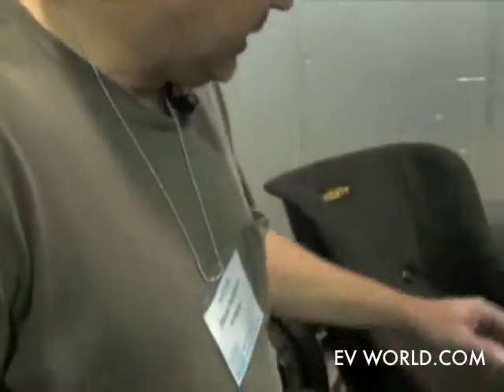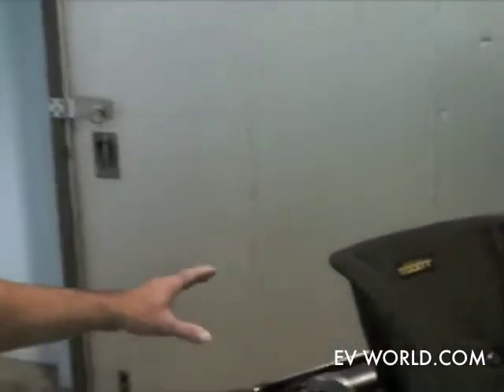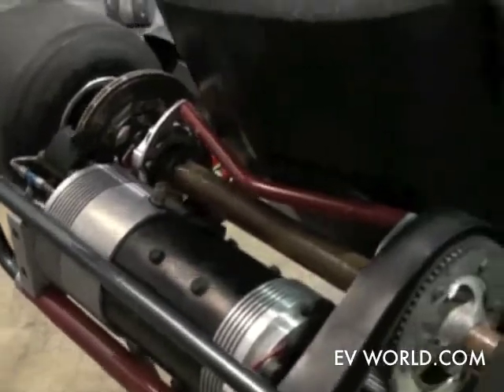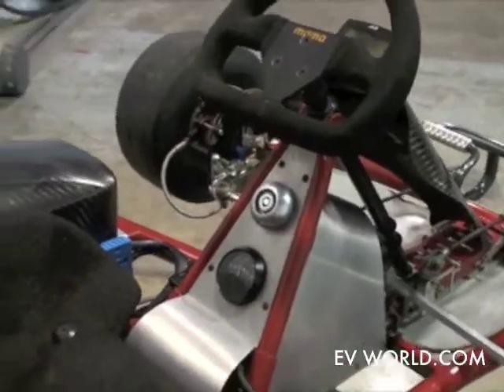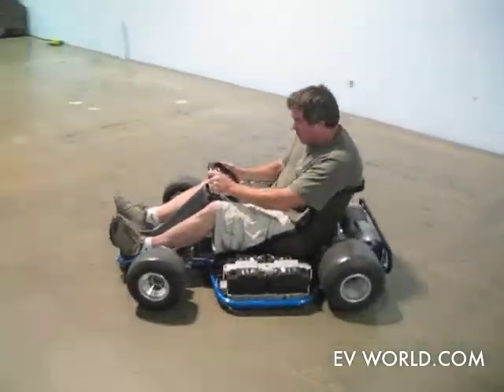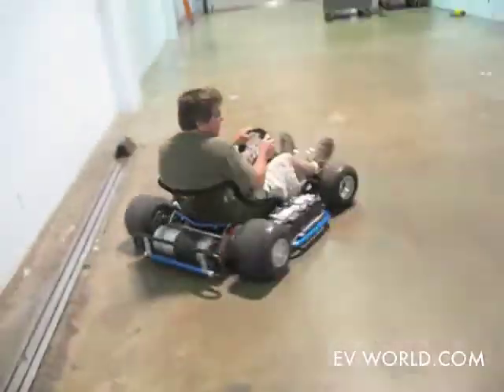Electric Drifting with Pitracer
Shayne Poindexter talks with EV World the 2011 AltCar Expo in Santa Monica, CA. about his electric drift kart and his aspirations to bring the fun to the masses.